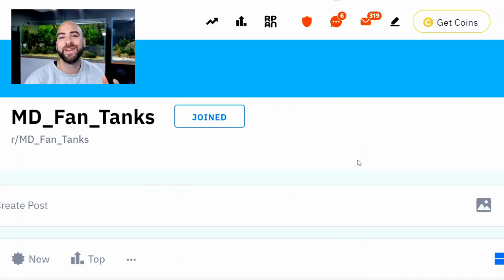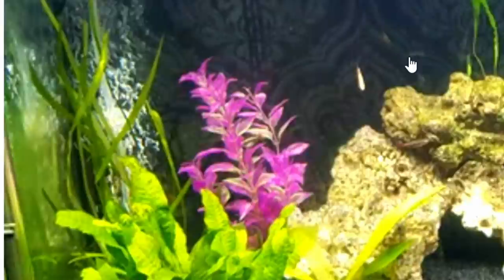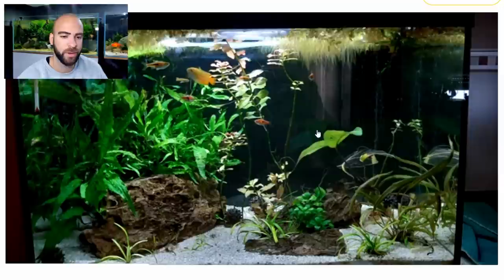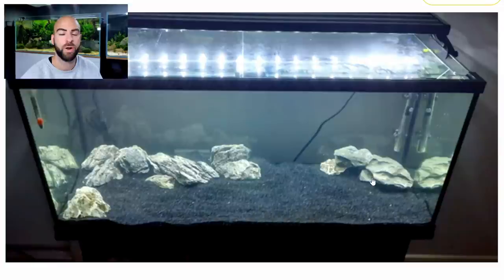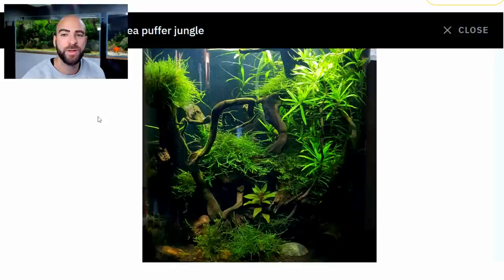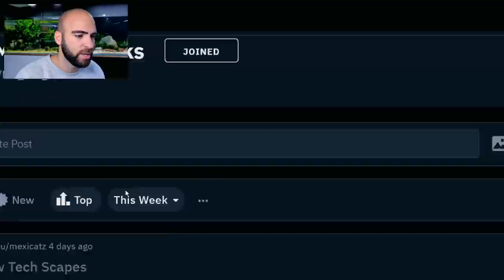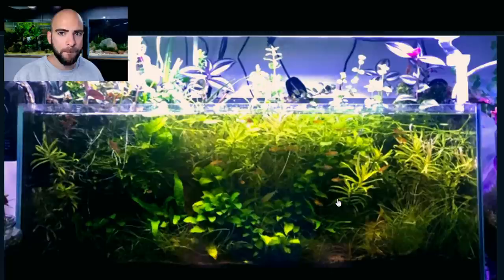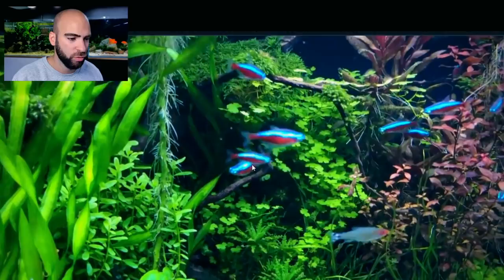AQUASCAPING TIPS | How To IMPROVE Your Aquarium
Lot's of you commented that it would be good to set up a reddit where you can send in your tanks and have me review / give tips on how to improve them. Here is the Reddit

Go and post your tanks guys. Videos are a lot better to look a and you all have your phones with good quality so get posting!!!